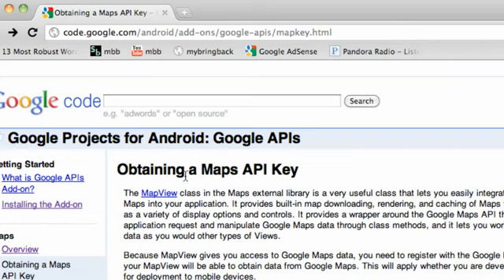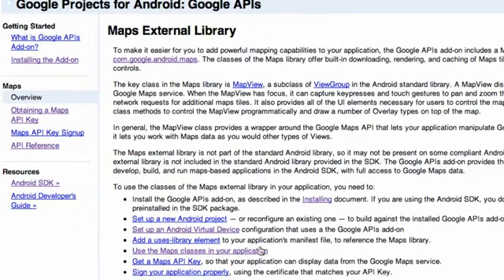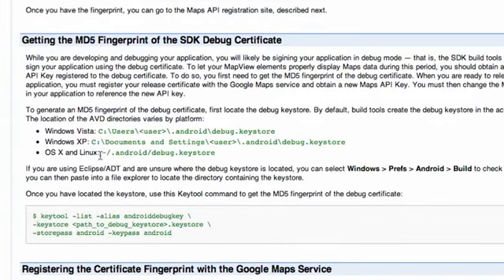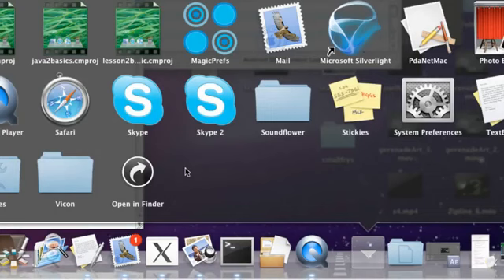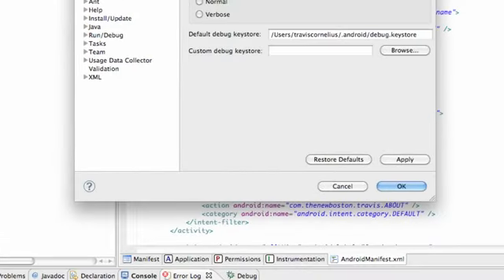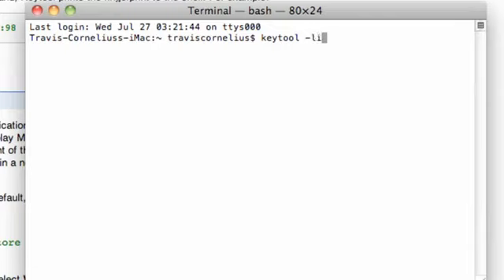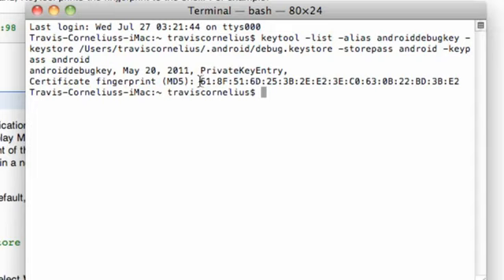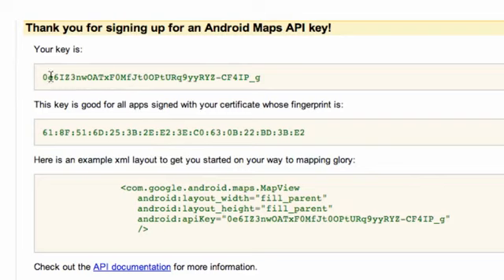Android Application Development Tutorial 130 Obtaining Google Maps API debug key YouTube